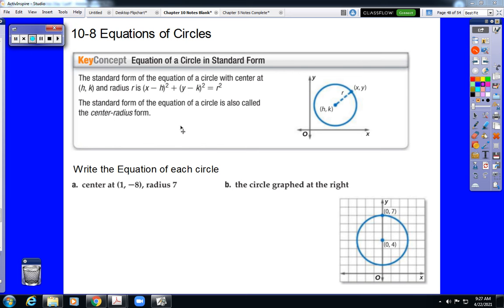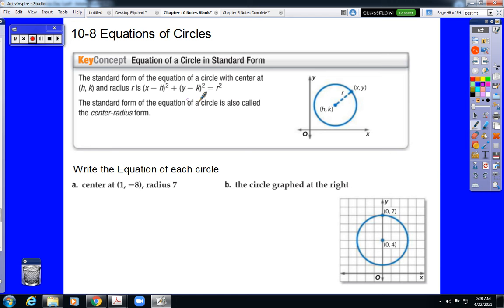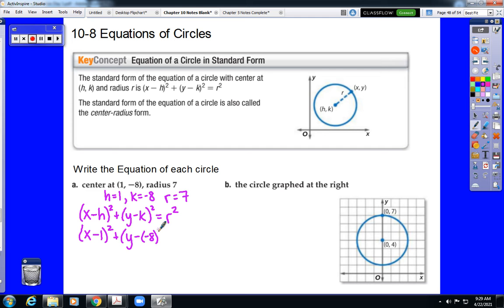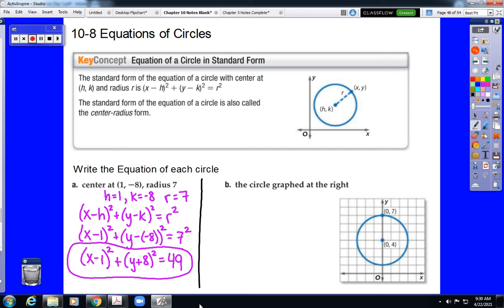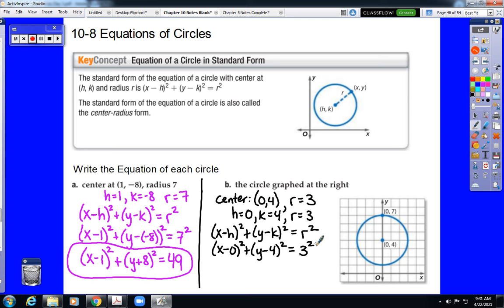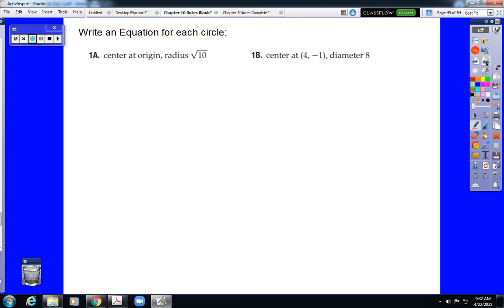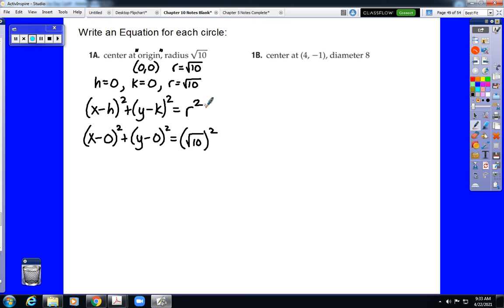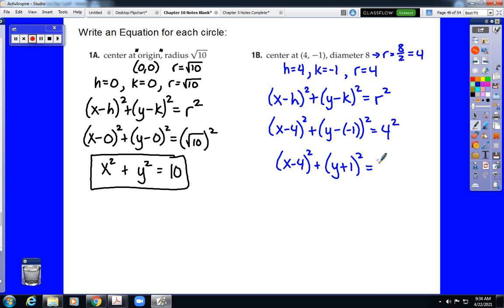Chapter 10 Section 8 Equations of Circles 1 of 4